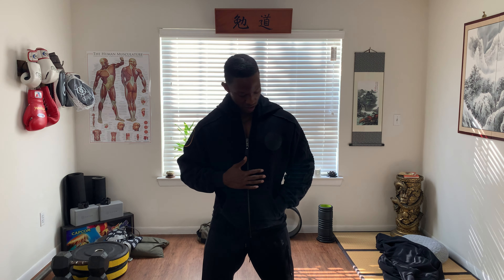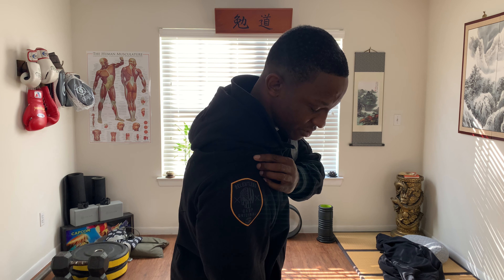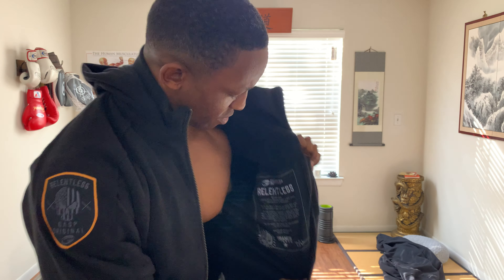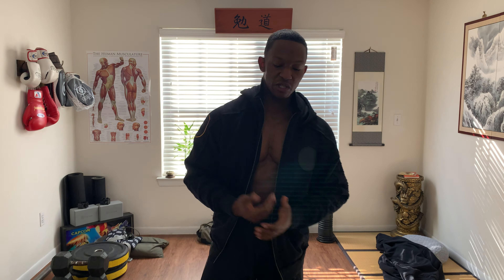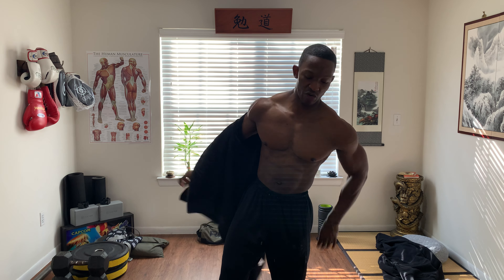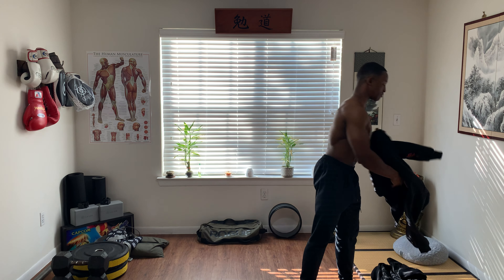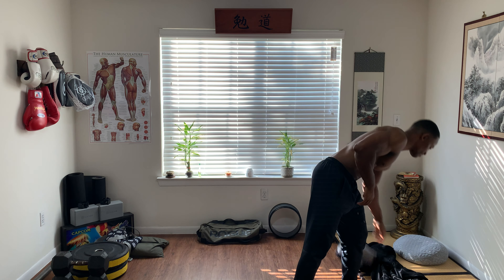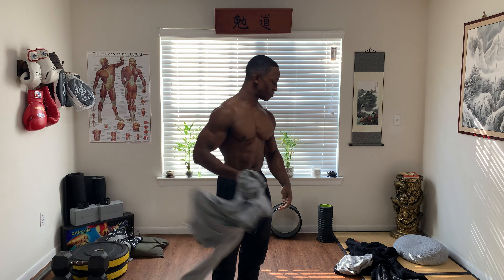Gasp Relentless Hoodie Review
This video was shot literally 10 minutes after I opened the package. The Gasp relentless hoodie is the latest release in the Branch Warren x Gasp collaboration line. , Go check it out.